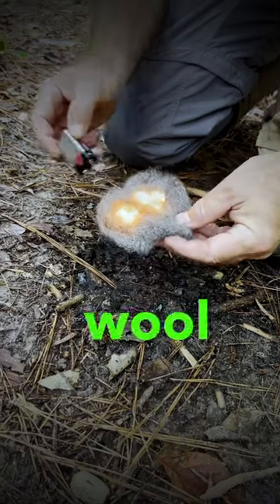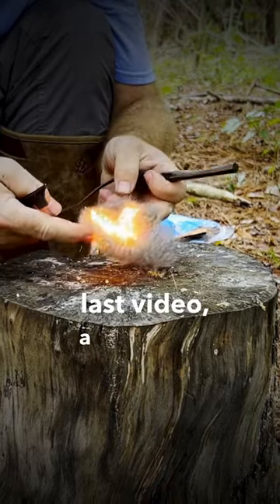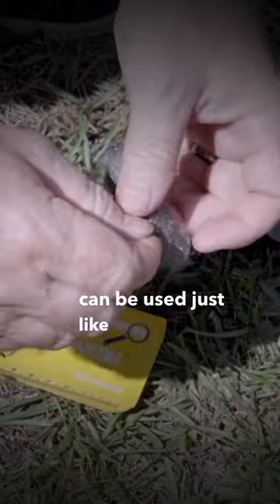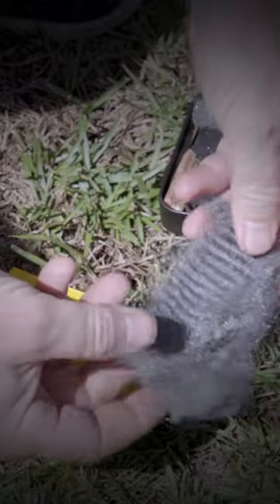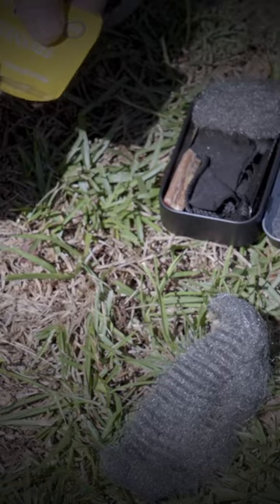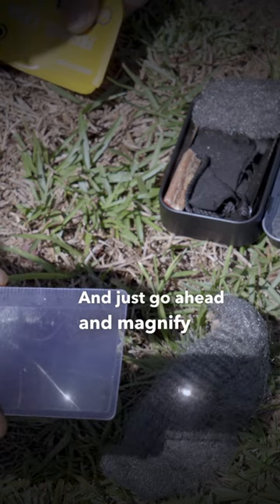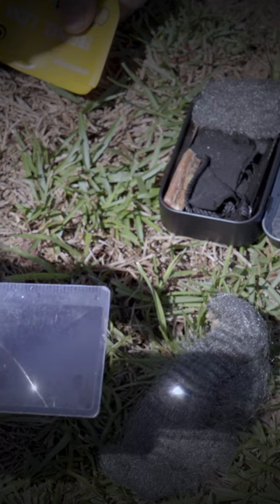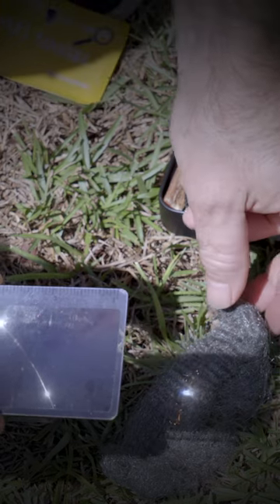Solar fire with steel wool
Ever wondered how to harness the sun's power for fire-starting? In this video, we explore the magic of using a fresnel lens to ignite steel wool, a technique that marries modern innovation with primitive camping essentials. Watch as we demonstrate the step-by-step process, offering tips and insights along the way. Whether you're a seasoned camper or just curious about alternative fire-starting methods, this video is sure to ignite your passion for the great outdoors.